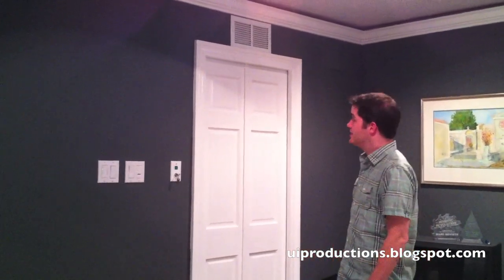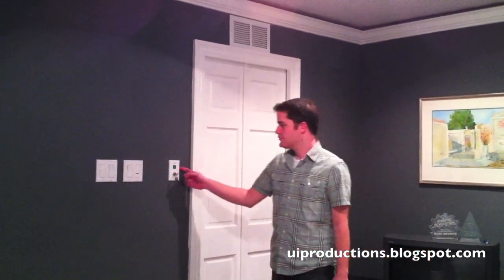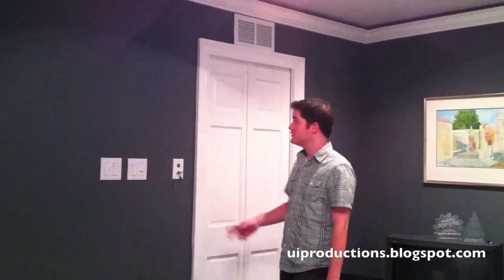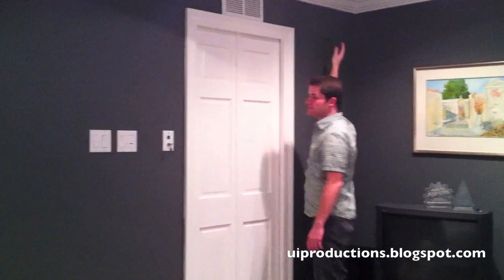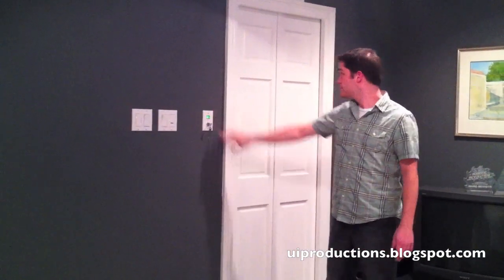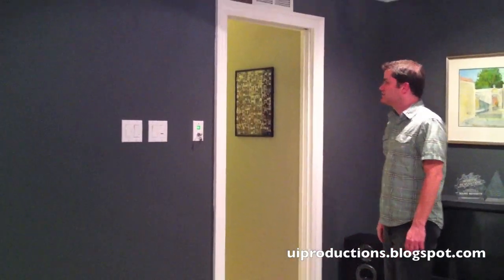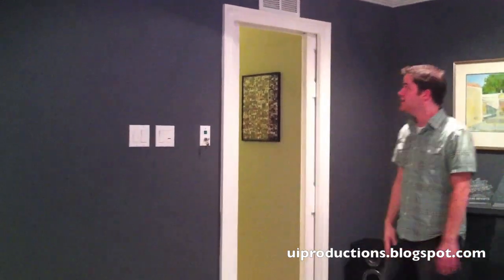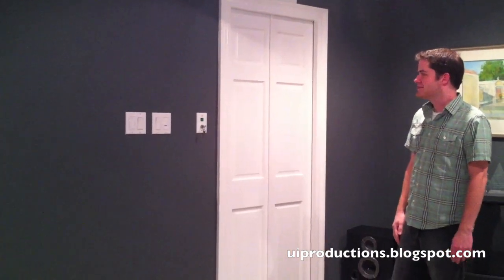Air-powered Star Trek style door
*** Be sure to vote for my Instructable in the Craftsman Tools Contest

This is a video showing the automatic sliding door I built in my house.  It is powered by air, it is fully enclosed in the wall, and it has the appearance of a standard interior door.